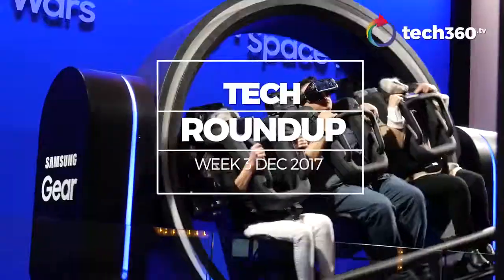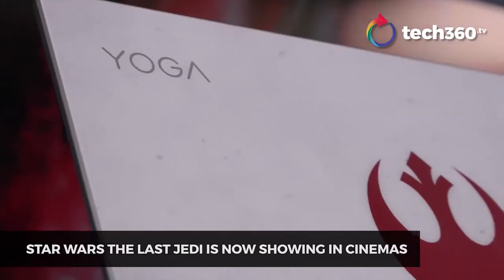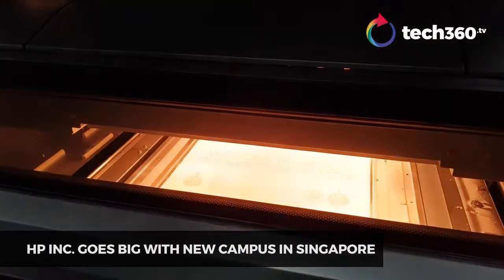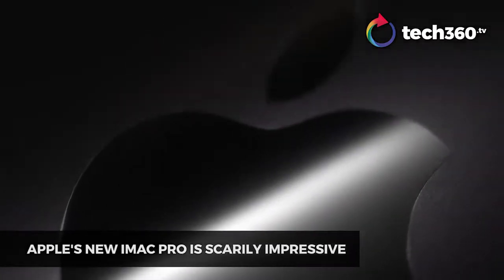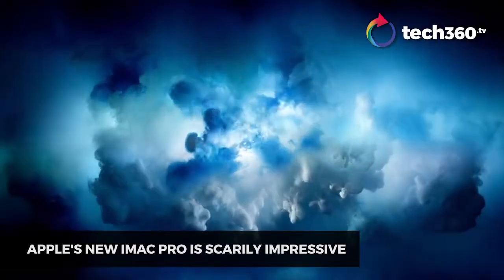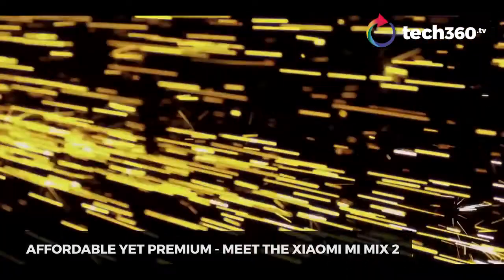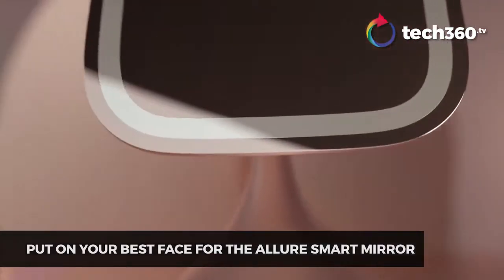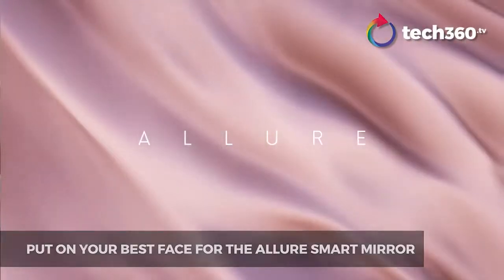Star Wars The Last Jedi is finally in cinemas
That's practically the only thing you must do to stay updated. Also, be in the know about HP's new Asia Pacific campus, which was just recently opened. Or focus your attention on new gadgets, from Apple's insanely powerful iMac Pro to Xiaomi's incredibly affordable flagship Mi Mix 2. Oh, and something you might not expect - Fred Technologies' smart mirror, Allure.

Video: Seow Tein Hee
Edit: Soon Kai Hong
Script: Seow Tein Hee